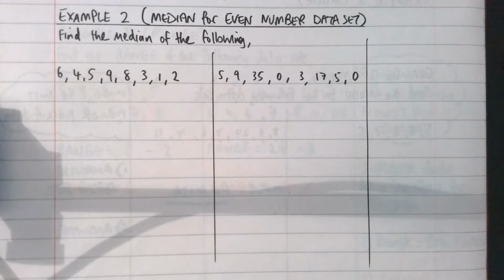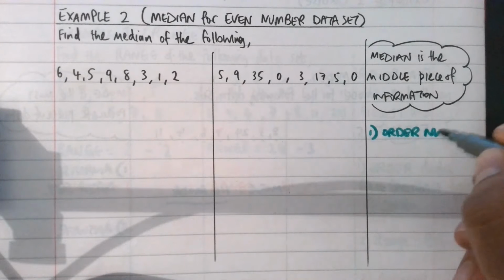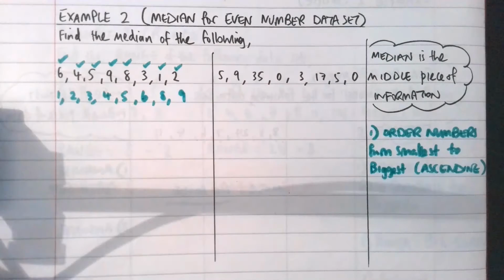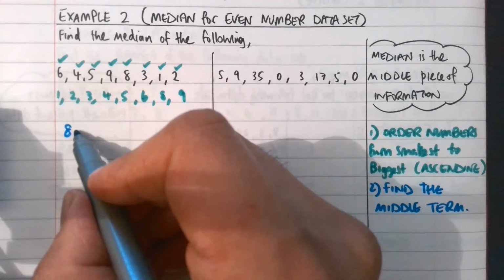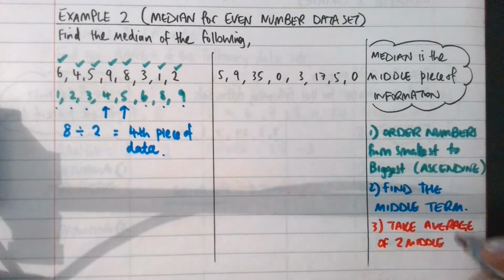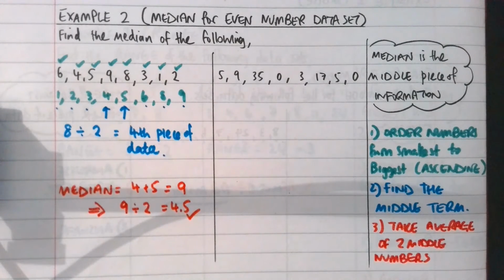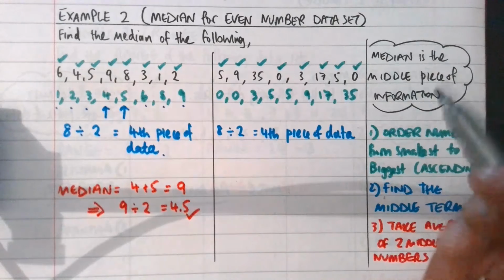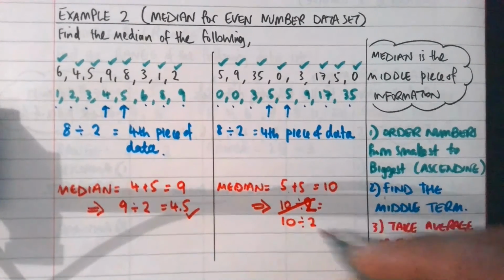Median Even Example 2 with audio | gcsemathsexamples.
Median Even Example 2 with audio.
gcsemathsexamples.